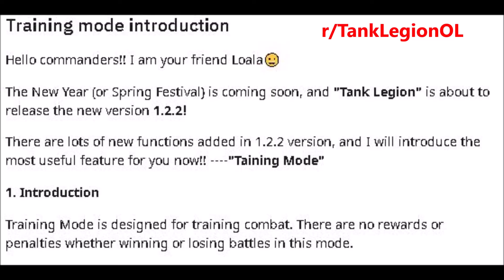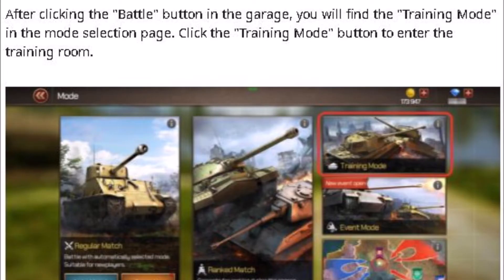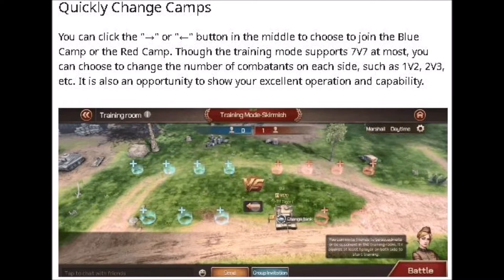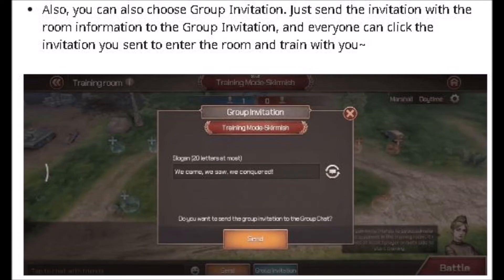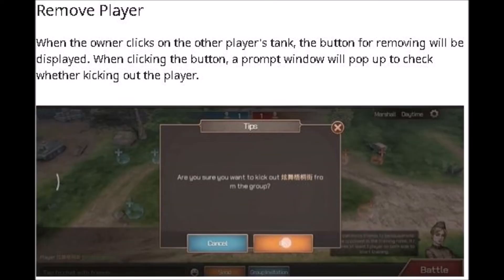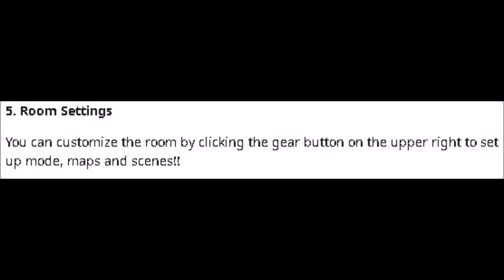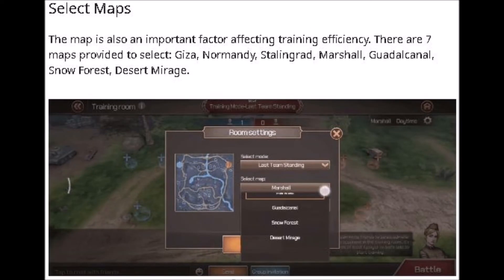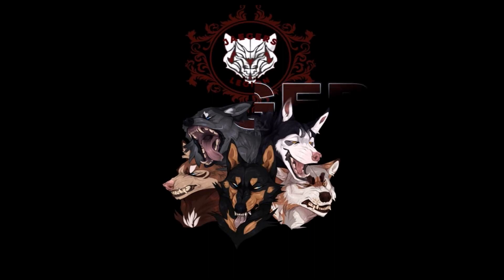Tank Legion Training Mode Tutorial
Click "SHOW MORE" to see more information about this video

Tank Legion
Released in December 2020, this MMO Mobile Tank Game was developed by VOLV Interactive.  It offers different modes of battle and group play.

New Players, use my invitation code within 24 hours of joining the game for bonus rewards!
My invitation code: U3ZVESC6E
To use code install.game and click on EVENT Icon in top right corner of main menu.
Scroll left side of window until you see INVITATION Event. Enter the above code,.click Associate Button and enjoy your free rewards.

Player: SithJaeger
Legion: Jaegers (Feel Free to Join)

Best Tank Legion Wiki:
tanklegion.ru (can be translated into several languages)